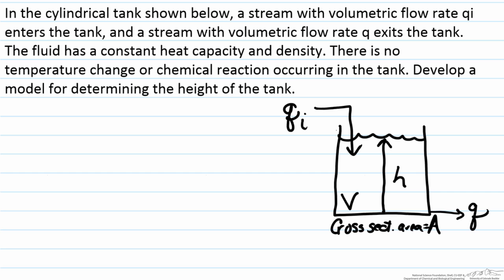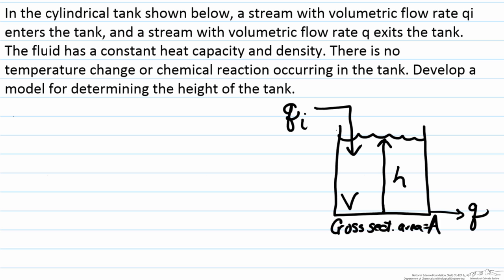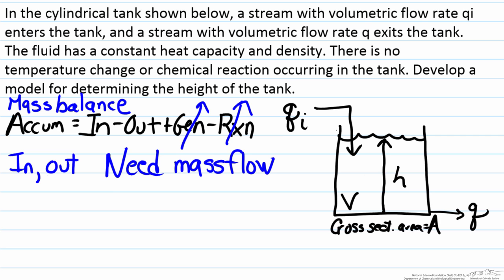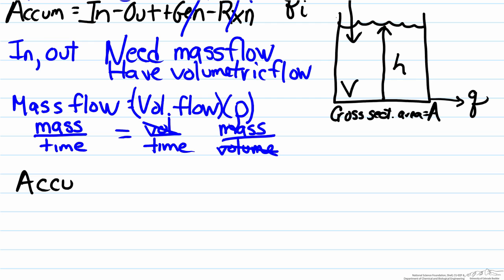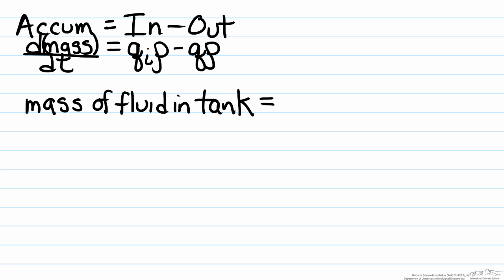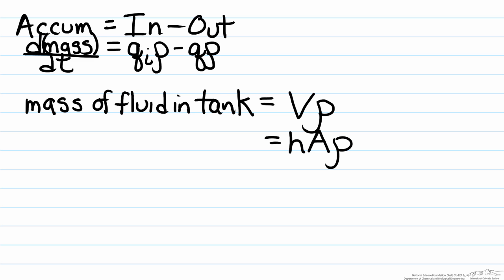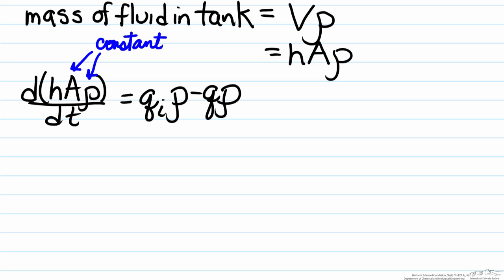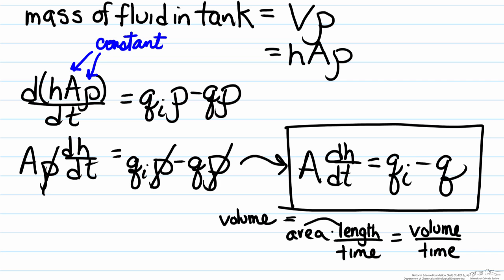Mathematical Modeling: Material Balances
Develops a mathematical model for a chemical process using material balances. Made by faculty at Lafayette College and produced by the University of Colorado Boulder, Department of Chemical & Biological Engineering.